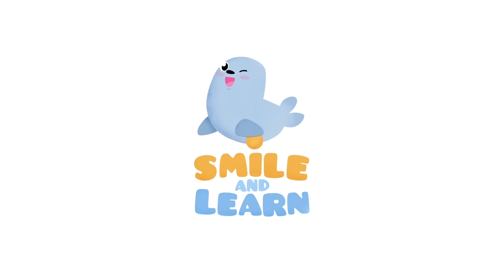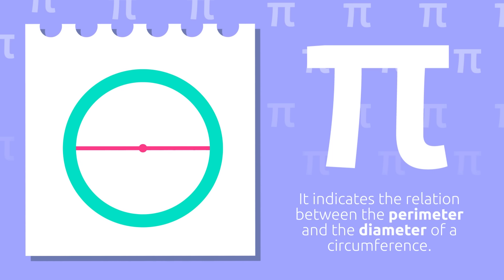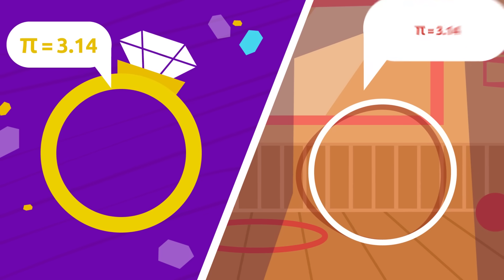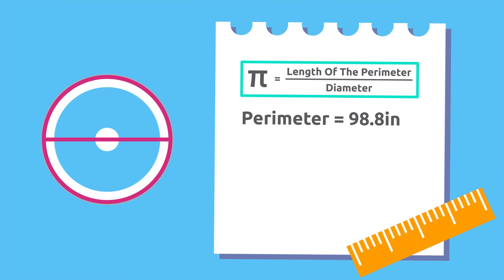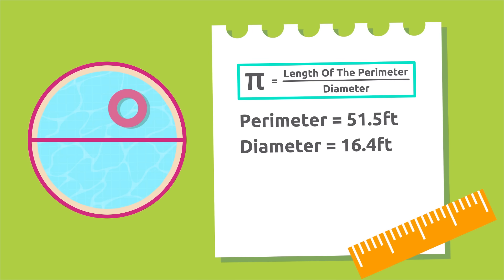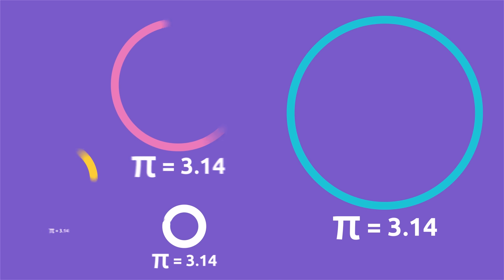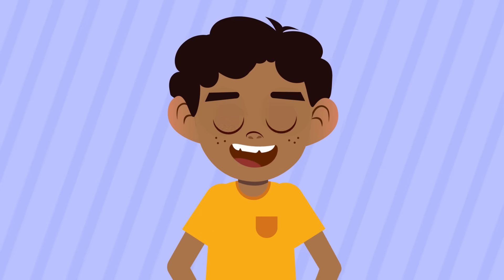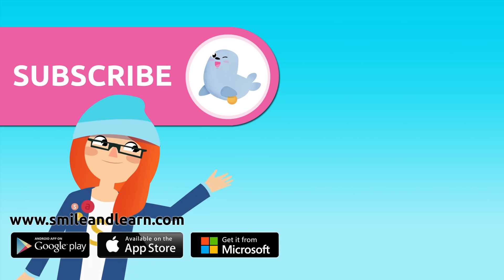Number Pi - π - Math for Kids - What is Number Pi?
Educational video for children to learn what Number Pi is and how we use it. Number Pi is a mathematical constant which indicates the relation between the perimeter and the diameter of a circumference. It's about fitting the diameter as many times as possible into the perimeter of the circumference. We say that it's a constant because number Pi (π) is the same for every circumference in the world, in other words, this number is always equal to 3.14. In this video, the little ones will look at several examples that show Pi is a mathematical constant, through easy and fun calculations. Many architecture, mechanics or engineering projects wouldn't be made possible without number Pi.